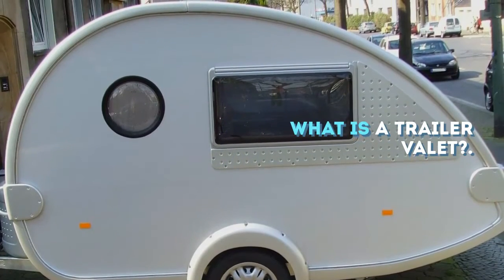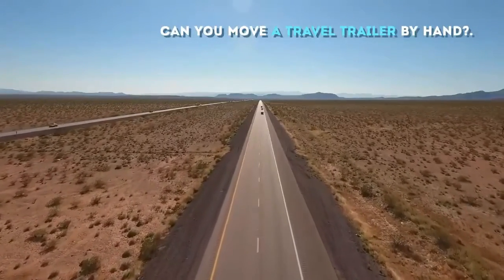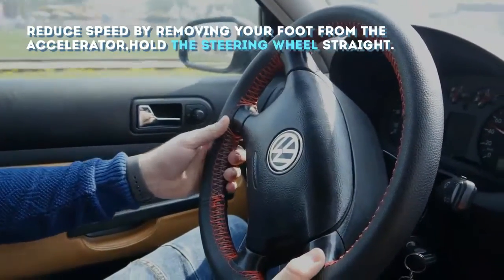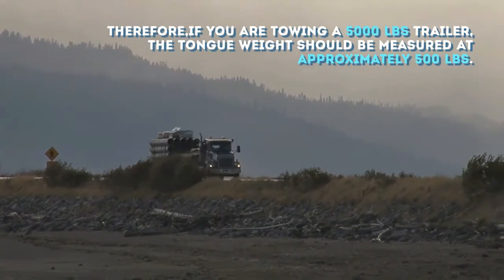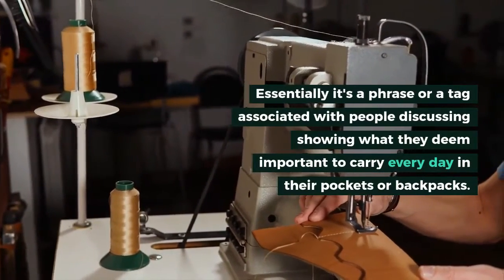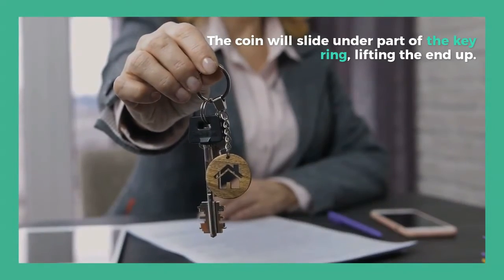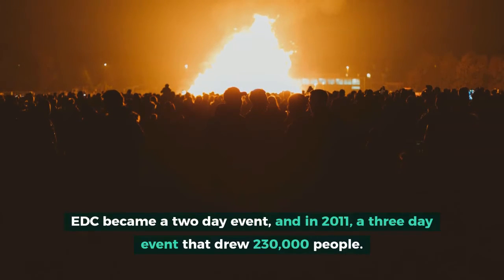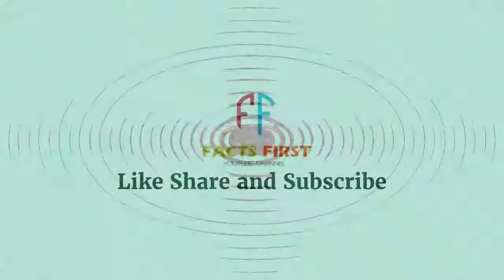Intresting And Amazing Things II You Didn't Know About II By facts first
The Trailer Valet JXS is a manual hand-crank jack that has the versatility and capability to be powered by any 18-24V compact drill with the Trailer Valet Drill Attachment. It comes in two different capacities (2,000lbs and 5,000 lbs) and its patented gear material composition delivers maximum efficiency while reducing heat retention.
Your EDC (Everyday Carry) could be the only thing that you have on your person in a worst case scenario. Check out the EDC gear that I keep on my keychain and perhaps you could incorporate it into your EDC system.